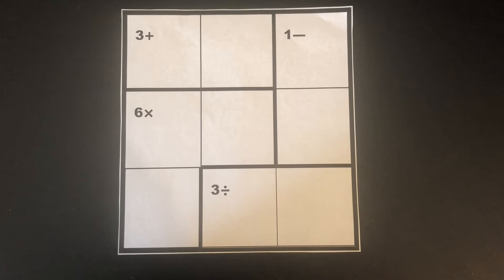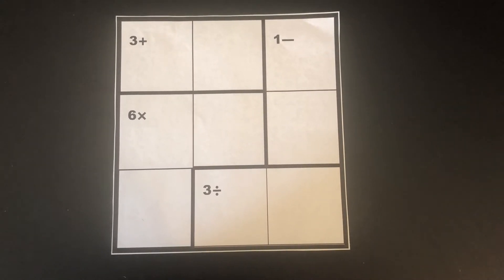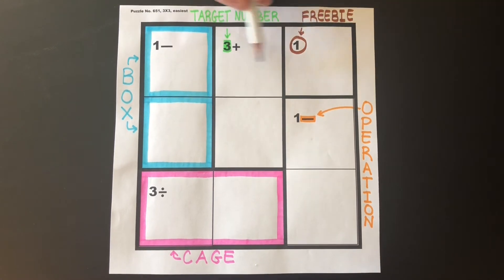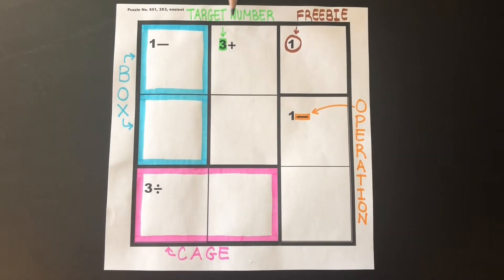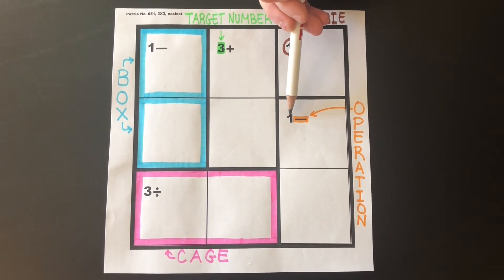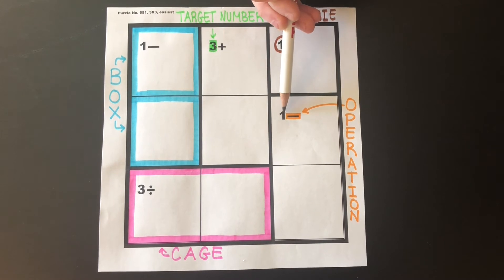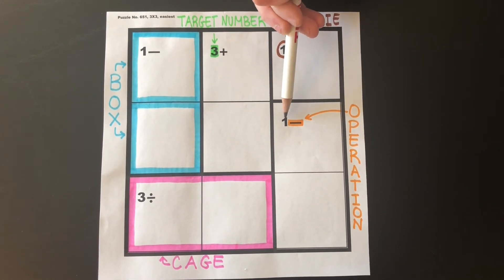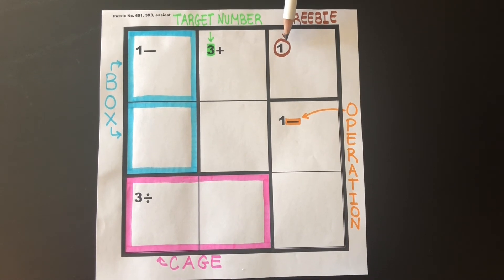KenKen Puzzle Vocabulary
In this video, Sophie defines several KenKen puzzle vocabulary terms that will help you solve KenKen puzzles.